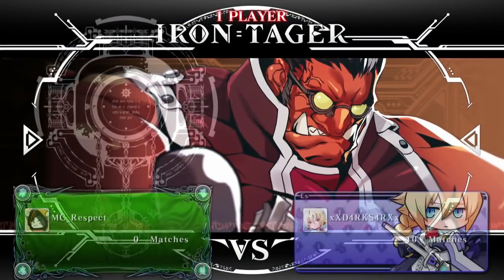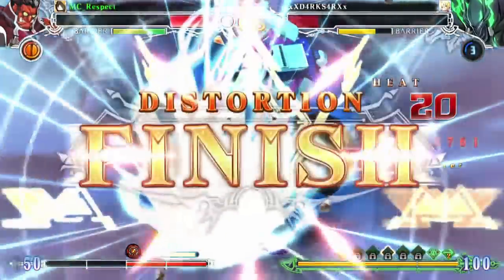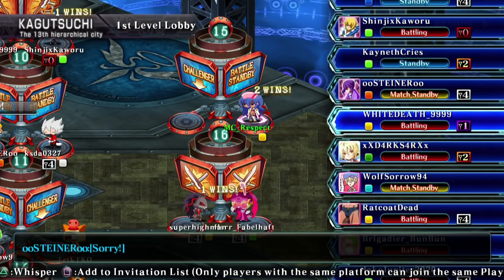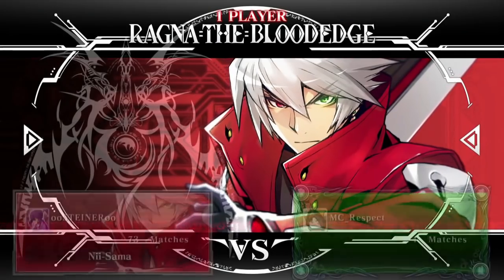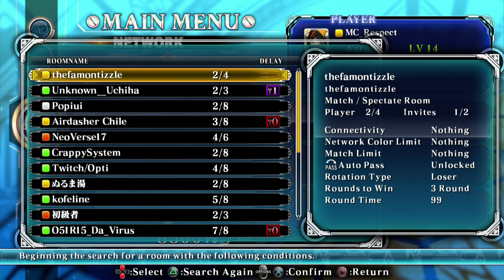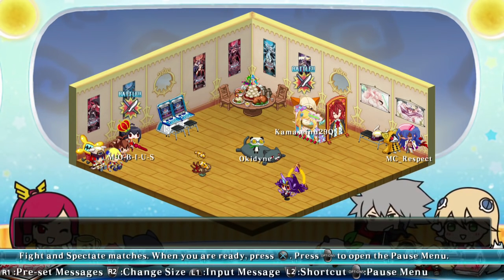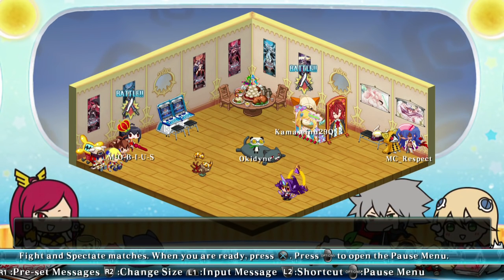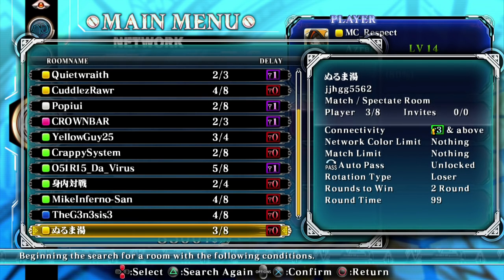BBCF - I hope you like bad Tager gameplay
I'm like one of those girls on facebook posting pictures 'ugh I look so ugly in this LOL'. JUST MAKE ME FEEL GOOD LIKE THE WHORE I AM